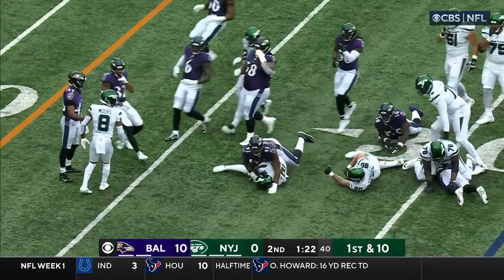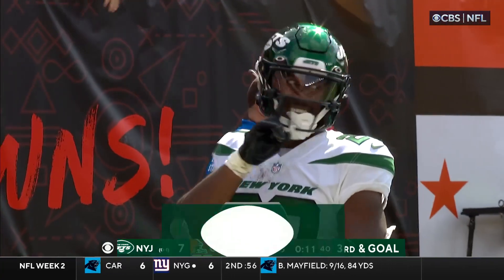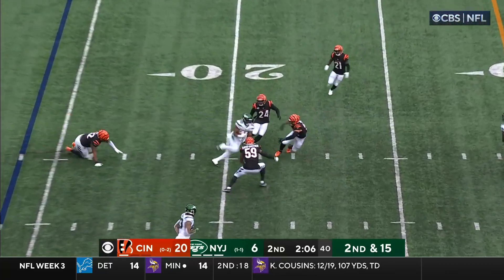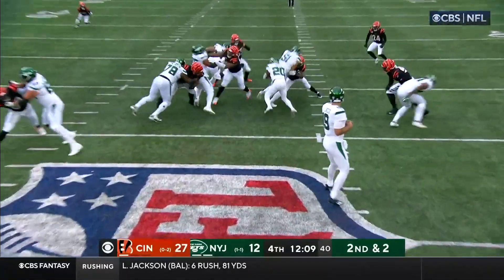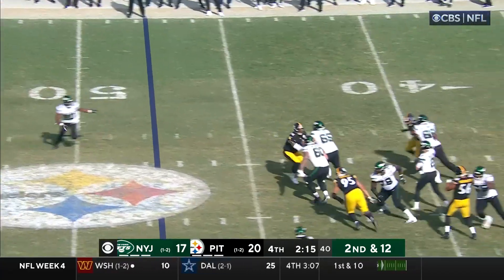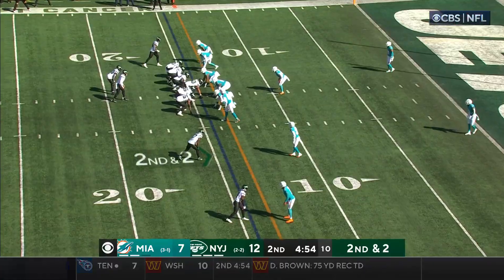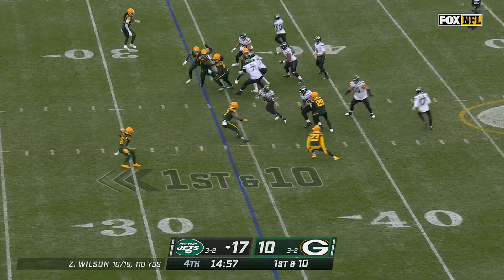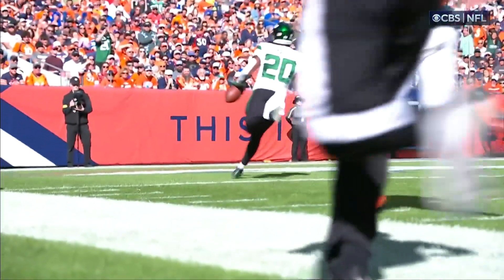Rookie RB Breece Hall's Top Plays of the 2022 Season | The New York Jets | NFL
Breece Hall Top Plays of the 2022 Regular Season